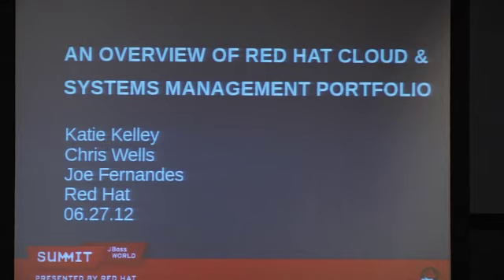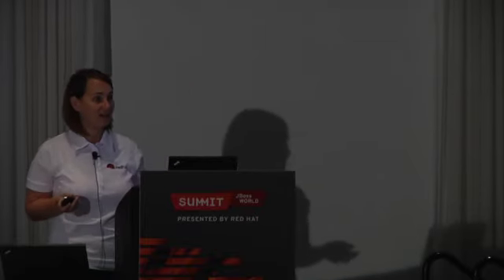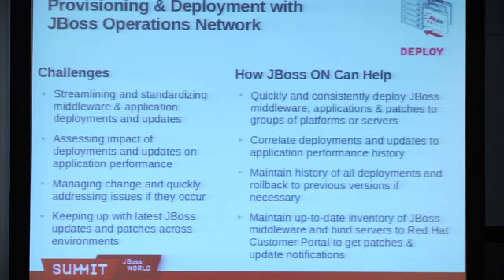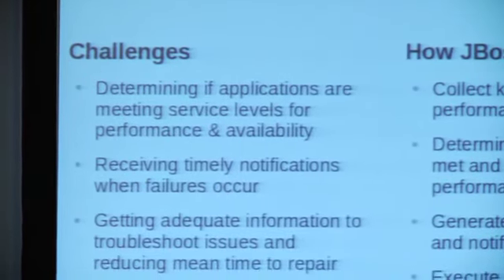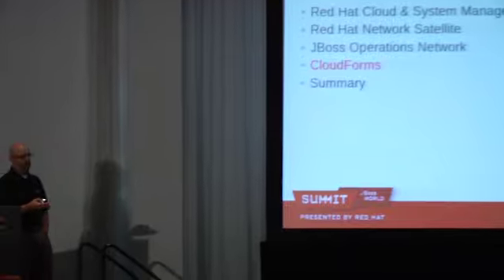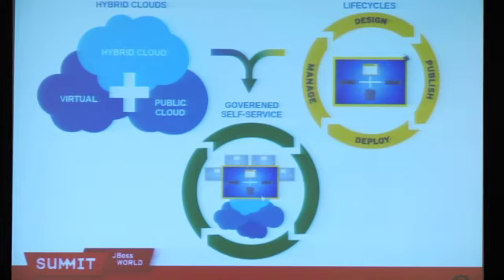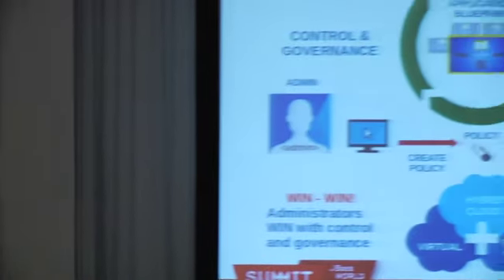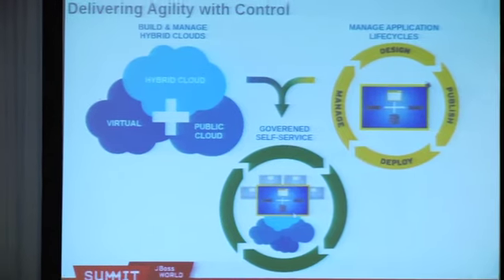2012 Red Hat Summit: An Overview of Red Hat Cloud & Systems Management Portfolio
This video provids an overview of Red Hat cloud and systems management portfolio, presented by Chris Wells, Joe Fernandes, and Katie Kelley.

Red Hat became far more than just the premier open source Linux solution provider long ago. It now provides a suite of products and solutions that offer robust and expansive capabilities to manage operating systems, hypervisors, middleware, and applications on physical, virtual, and cloud resources.

This Transform session focuses on Red Hat Network Proxy, Red Hat Network Satellite, JBoss Operations Network, and Red Hat CloudForms. The presenters also touch on Red Hat Enterprise Virtualization Manager, Red Hat OpenShift, and other topics.

This session helps you navigate these offerings and guides further discussion about how we can help you address your IT challenges.